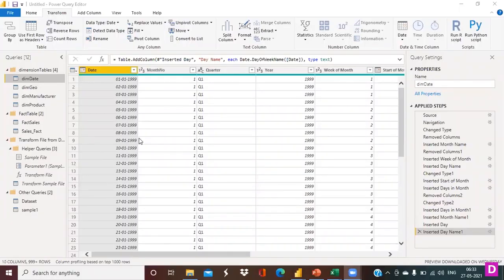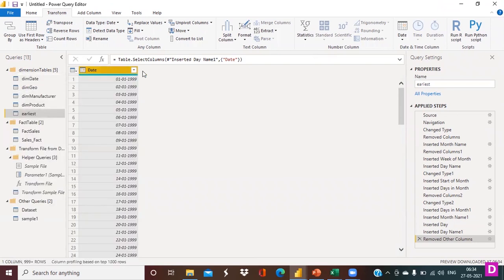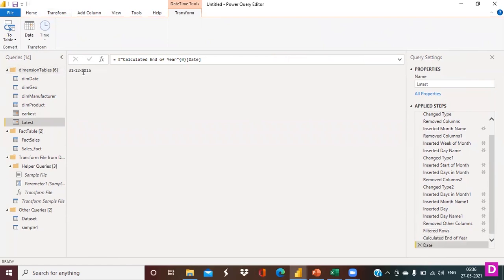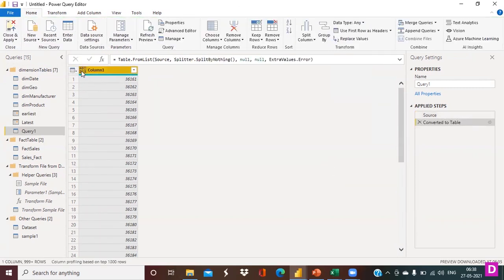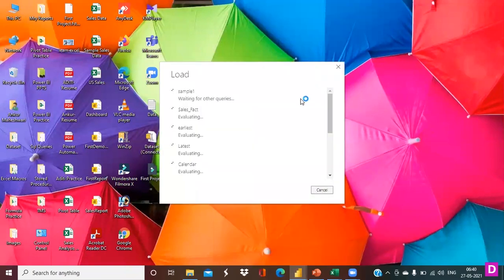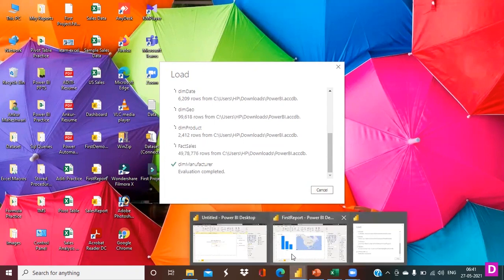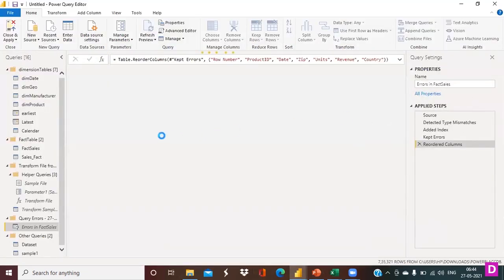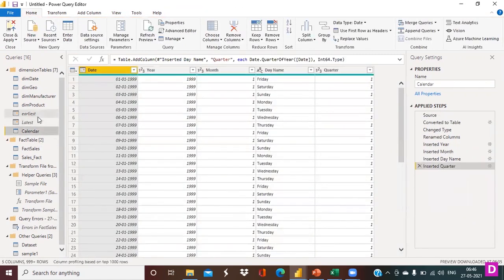Clean Transform and Load Data in power BI part-3 in Power BI Lacture-8